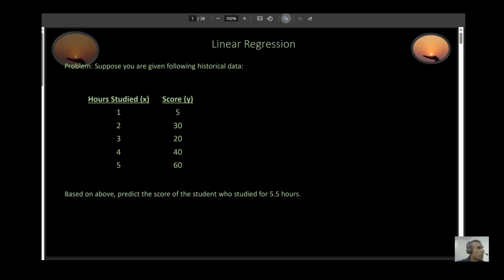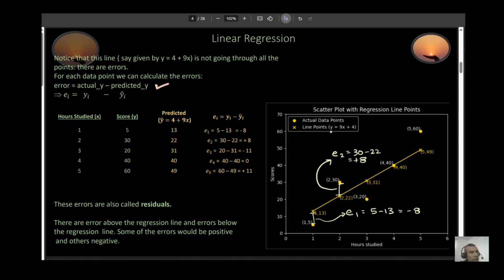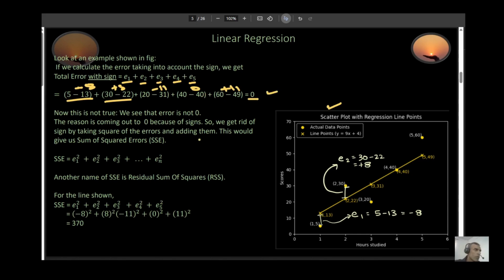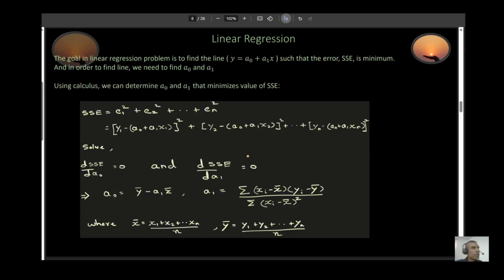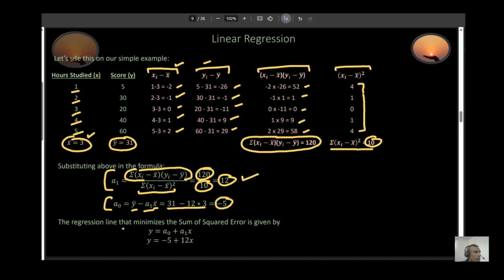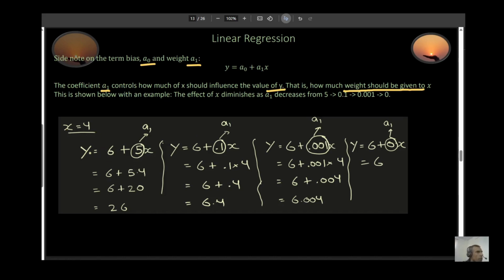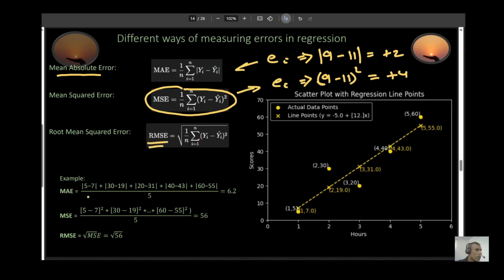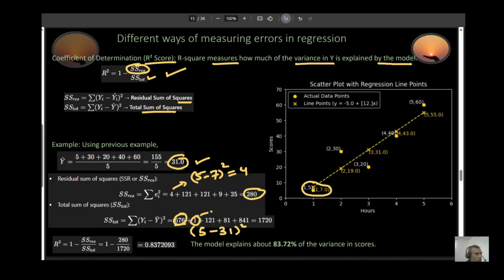2 Linear Regression in single variable: Understanding Linear Regression With 3 Examples + Code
Here I explain the linear regression of one variable with few examples and scikit-learn code